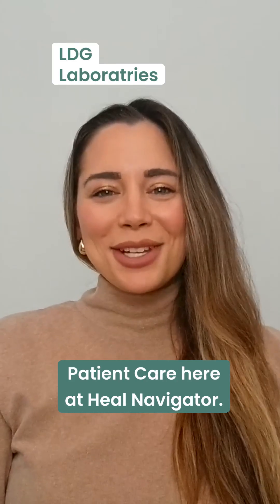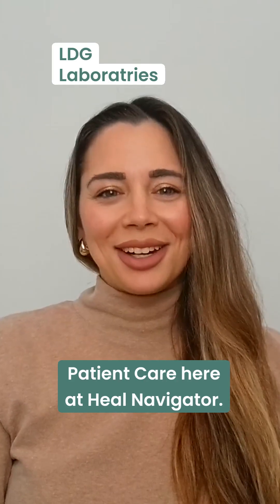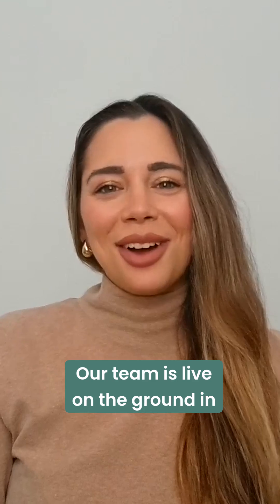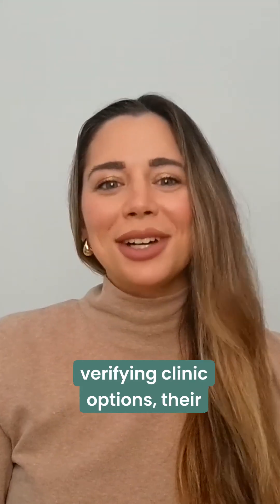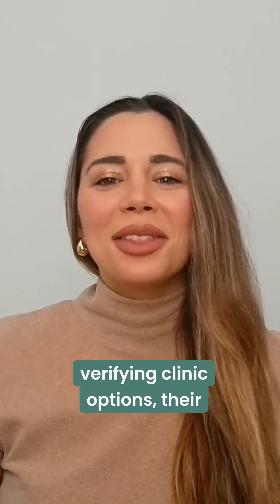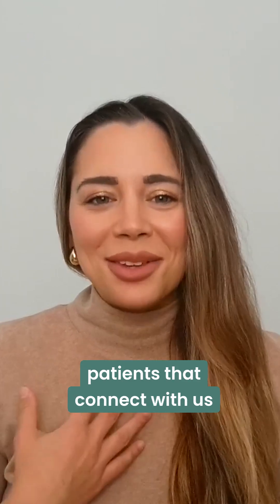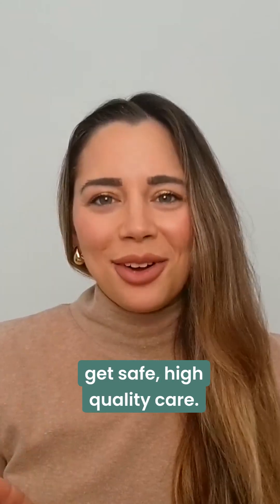What Makes LDG’s Cancer Therapy Unique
At LDG Laboratories in Germany, cancer treatment begins with your own immune system.

Their team collects a patient’s blood, trains immune cells to recognize that specific cancer, and reintroduces them to help the body fight back, a process called dendritic cell therapy.

It’s a personalized, outpatient approach designed to complement standard treatments.
Our team is here in Germany verifying clinics to understand what makes each approach unique.